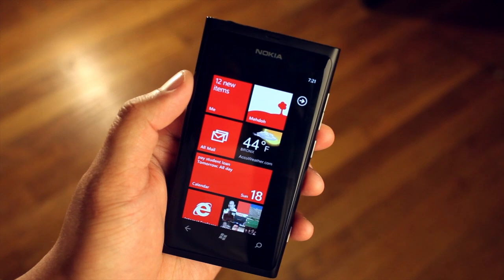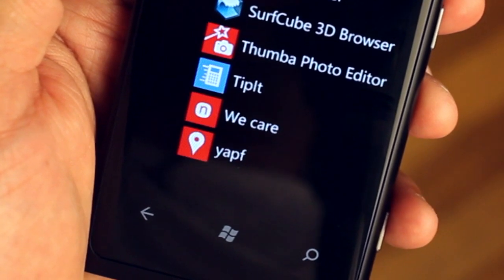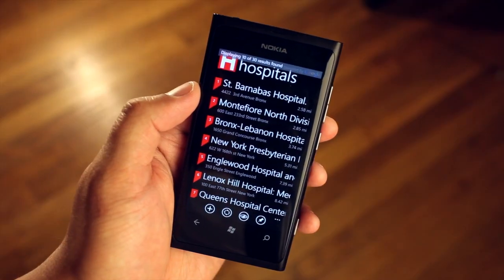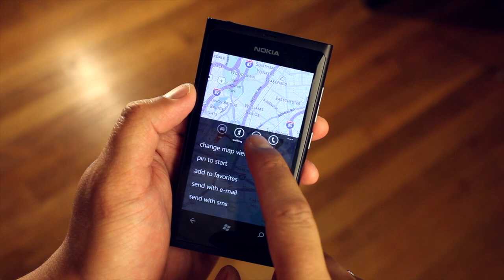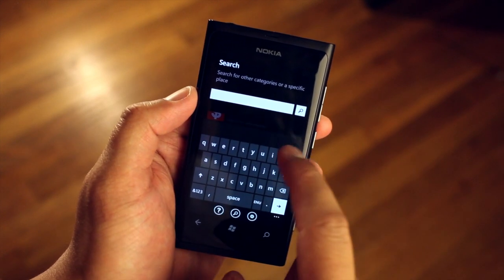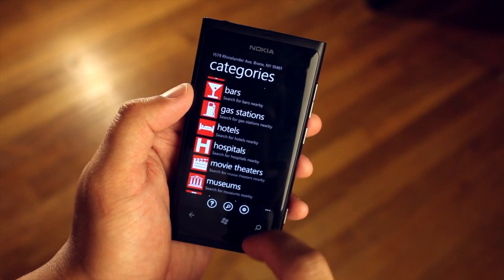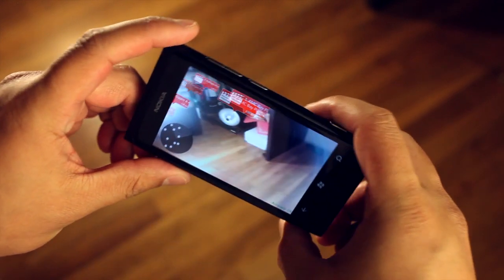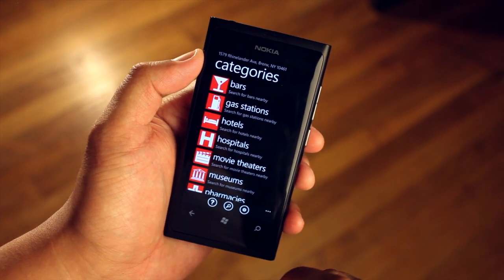Don't like Bing? Nokia Lumia 800 demo of yapf. Place finder using Google search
Here's a demo of yapf for Windows Phone shown on a Nokia lumia 800. How do you say it? yapf is a point-of-interest finder. You can use Google as the search engine. Users who don't like Bing will like this app, but the new version 2.0 now also gives you the option to choose either one.

Use yapf to find places nearby by searching a set of predefined categories or by manual search.

There's an AUGMENTED REALITY option. You can view your results through your phone camera and merge the two worlds together.

You can pin tiles to the homescreen so you can search for places directly.

On the results page, you can tap on a POI for directions. You can use walking or car navigation. You also have options to show the results into a map or give them a call.

This video shows version 2.0. This is what's new in this version:

- BING SEARCH SUPPORT
- ADDED OPTION TO CHOSE THE DISTANCE UNIT
- ADDED OPTION TO USE SYSTEM OR YAPF THEME
- ADDED RADAR TO AR PAGE
- NOW THE USER CAN TAP RESULTS IN AR MODE TO GET INFO
- NEW LIVE TILE
- CHANGES IN SETTINGS AND HELP PAGE
- SOME MINOR FIXES

The free app is available at the marketplace. Learned something new? Do us a favor and please click on the LIKE button.